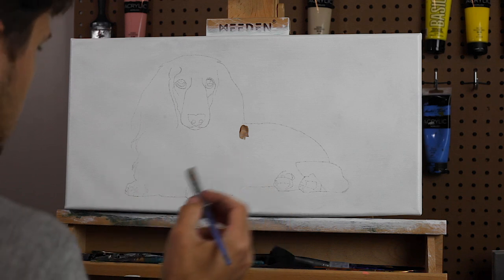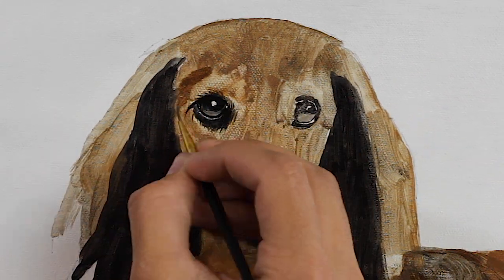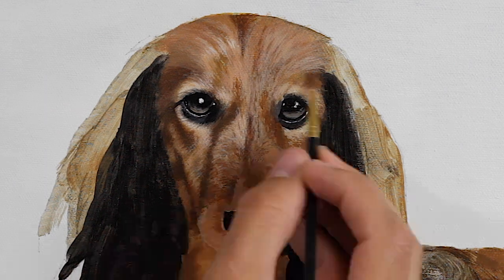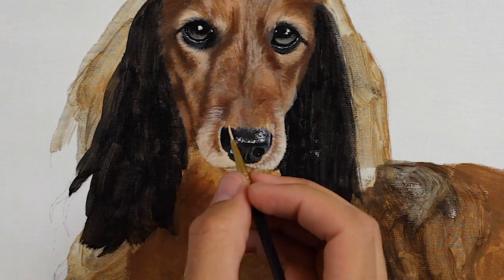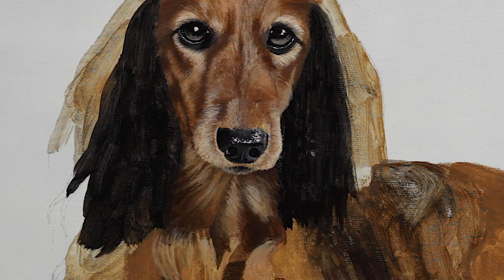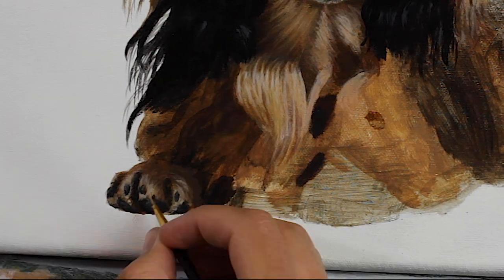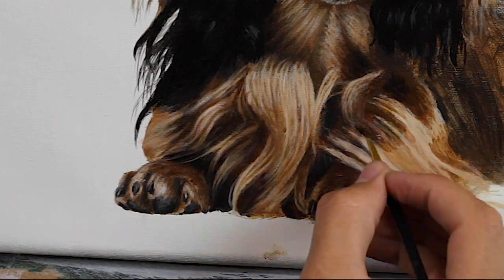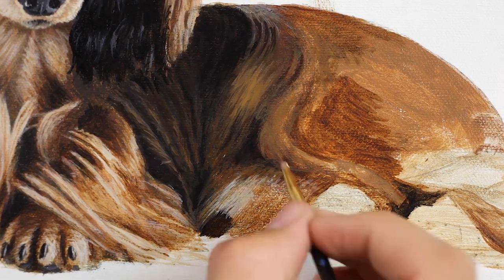HYPER REALISTIC DOG PAINTNG TUTORIAL (HOW TO PAINT A REALISTIC DOG) A PAINTING BY CHRIS KEMPTER.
Today I'm doing another tutorial!! this time on how to paint realistic hair.

if you’re interested in my art!

painting video art Andrew tischler chuck black mr beast acrylic acrylic painting painting paint 🎨 and masters touch paint kempterkanvas